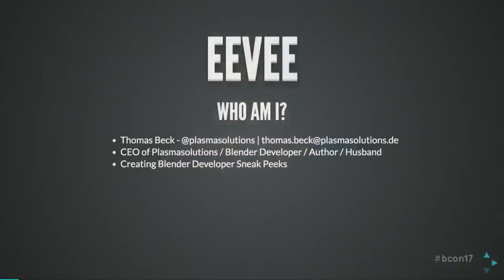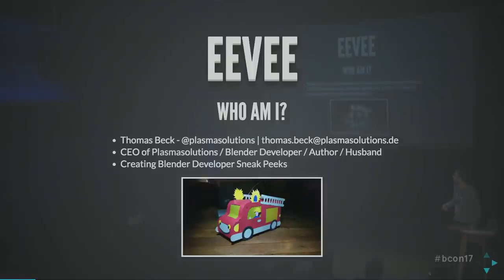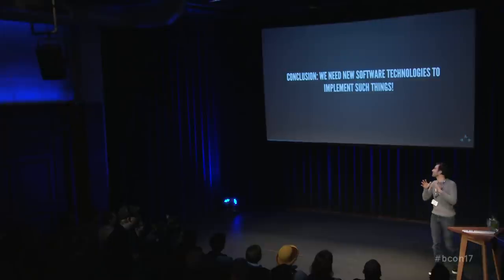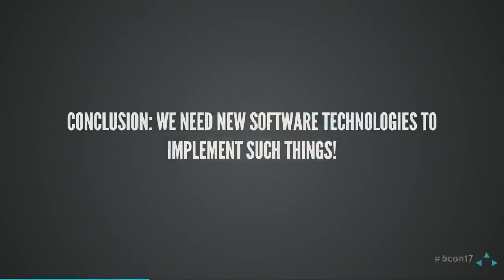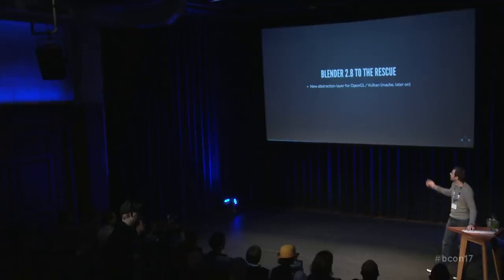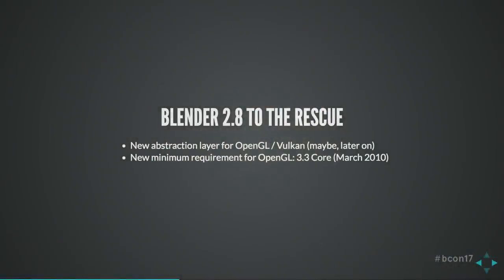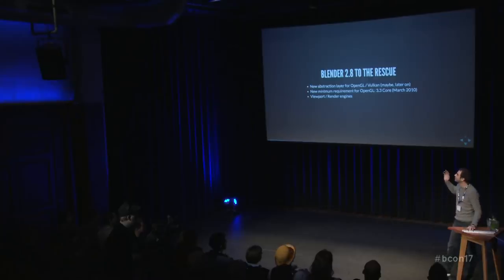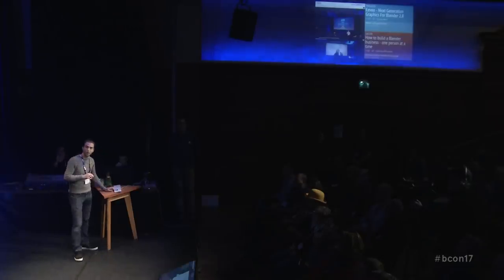Eevee - Next Generation Graphics For Blender 2.8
by Thomas Beck at Blender Conference 2017